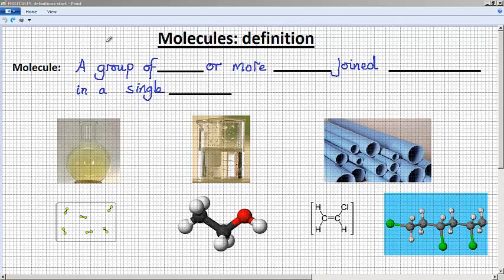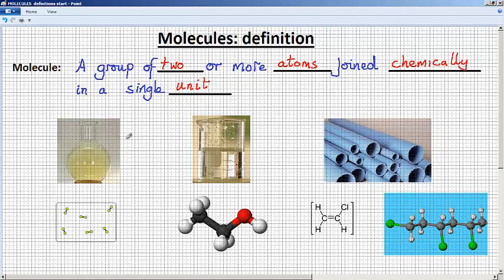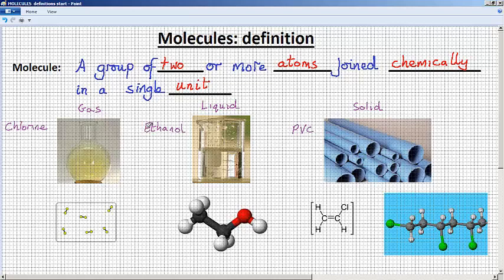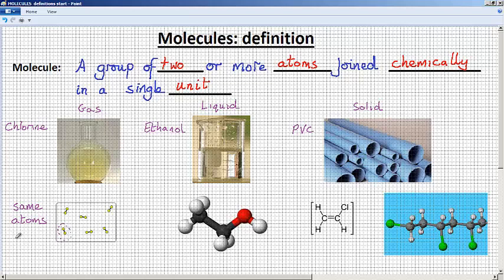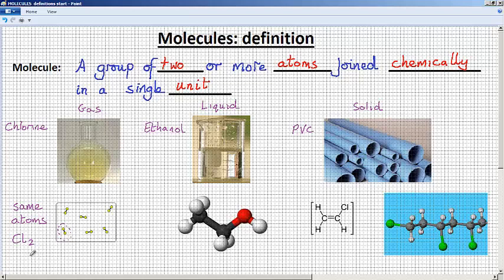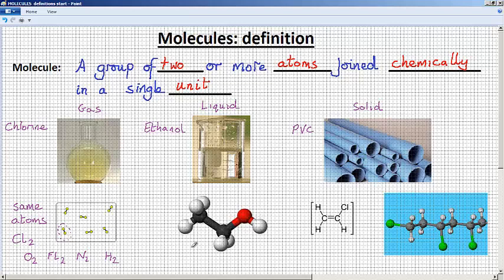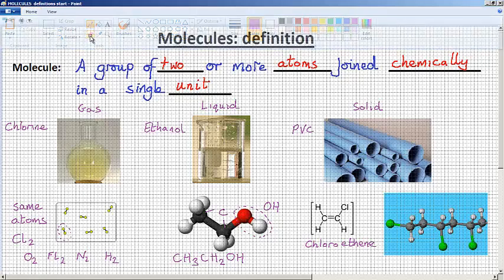GCSE CHEMISTRY - ATOMS AND ELEMENTS - LESSON 4 - definition of a molecule